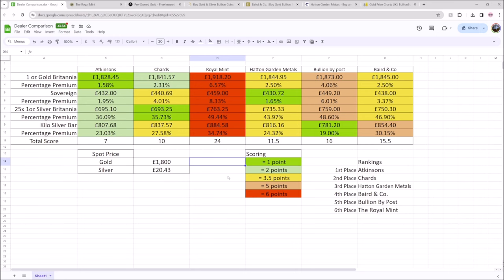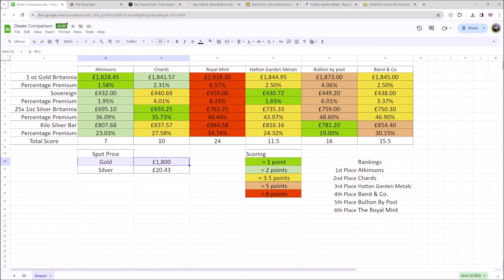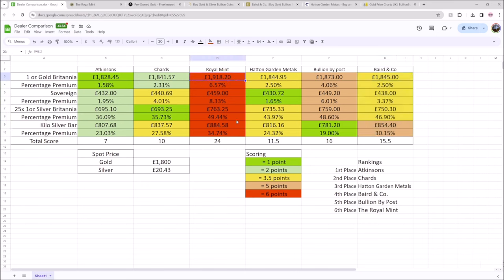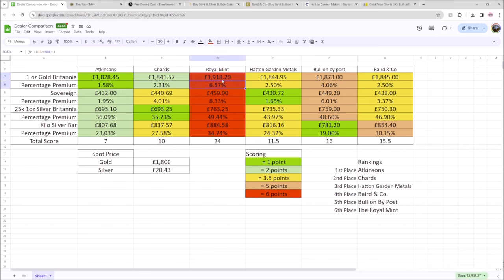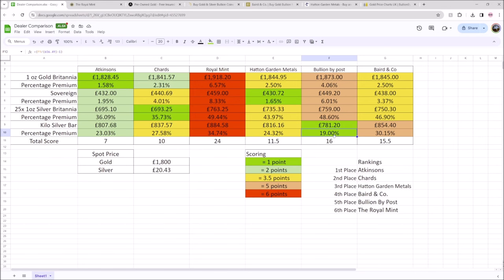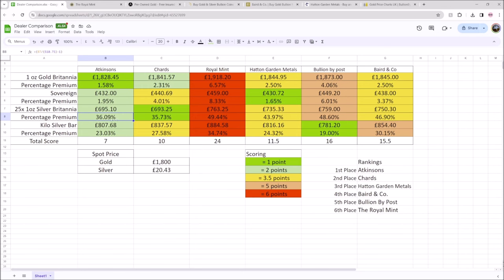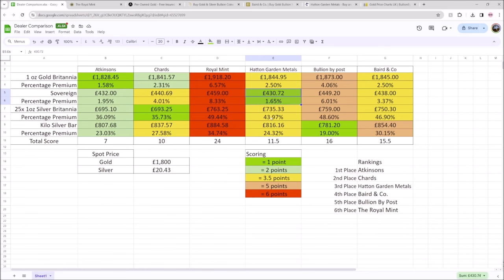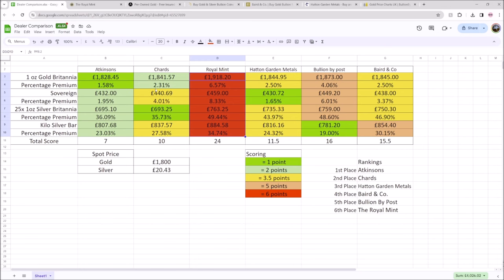Best Bullion Deals in the UK: Price Comparison of Top Dealers in 2024!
Looking to invest in precious metals? 📈 Our comprehensive price comparison video breaks down the best deals from the leading bullion dealers in the UK! Whether you're a seasoned investor or just starting out, we've got you covered with all the essential information you need to make informed decisions.

In this video, we dive deep into the pricing structures of the top bullion dealers in the UK, including [Dealer 1], [Dealer 2], [Dealer 3], and more! We'll compare prices for gold, silver, platinum, and other popular bullion products, so you can find the best value for your investment.

Join us as we analyze the latest prices, promotions, and special offers from each dealer, helping you stretch your investment budget further. Plus, we'll provide insights into the reputation, customer service, and reliability of each dealer, ensuring you can trust your investment with confidence.

Don't miss out on this invaluable guide to finding the best bullion deals in the UK! Happy investing! 💰🔍

Looking to sell your gold and silver?